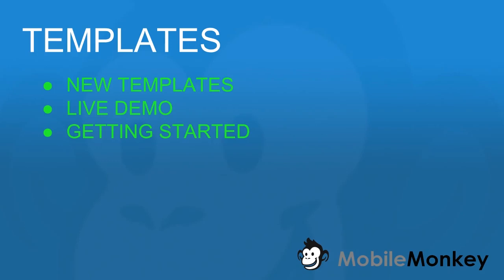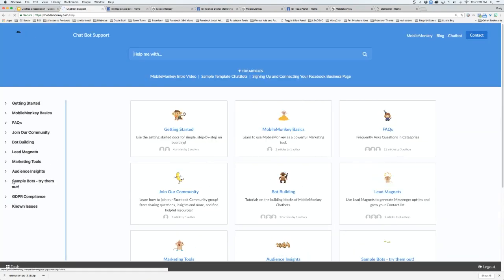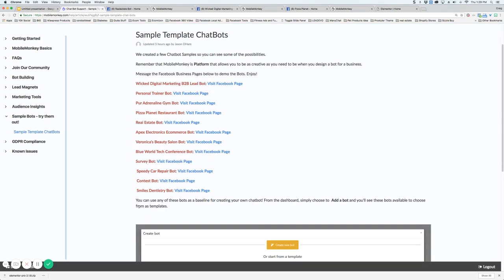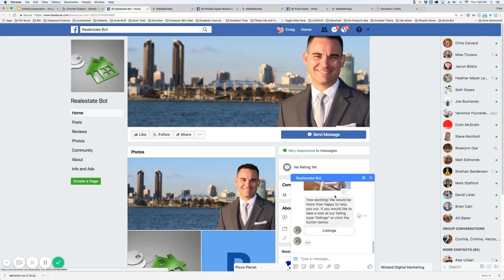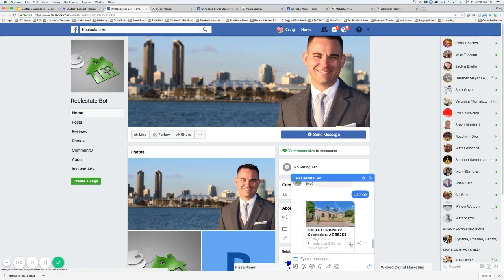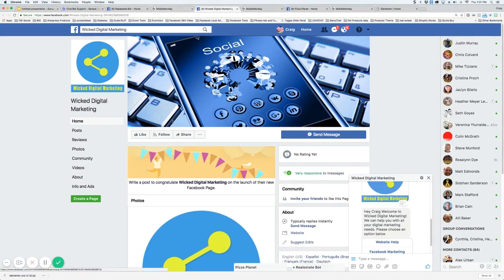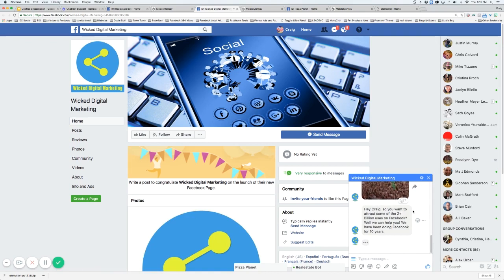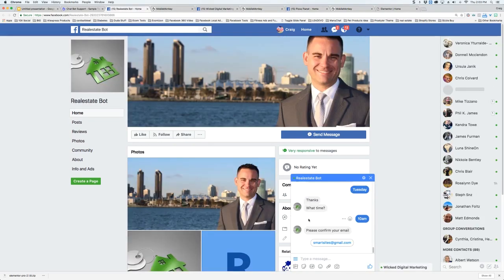MobileMonkey Chatbot Templates Overview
A brief overview of how to use chatbot templates and where you can find them.